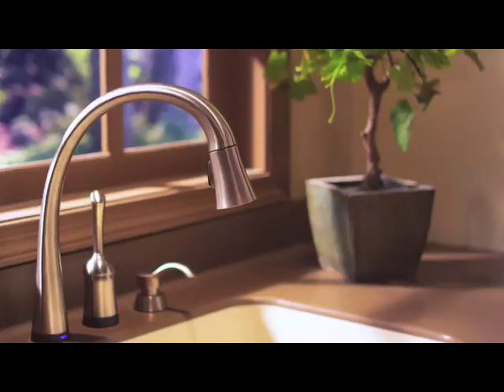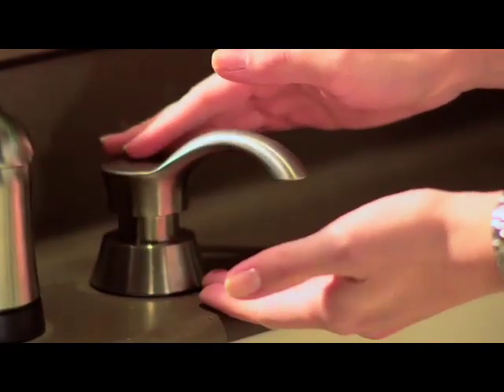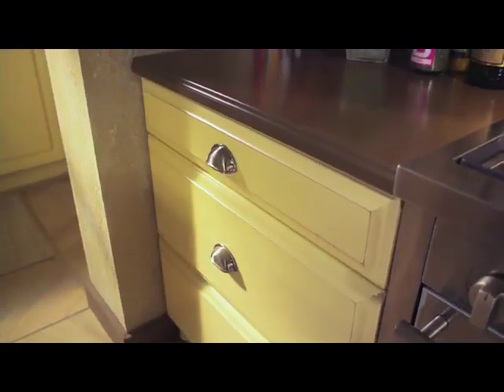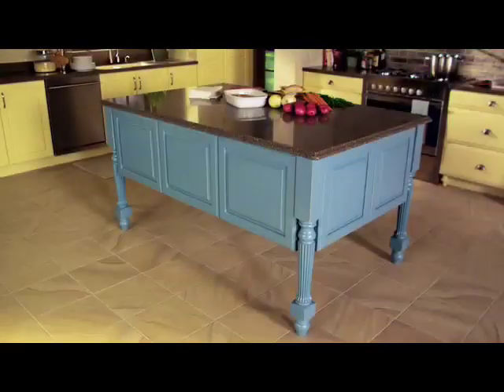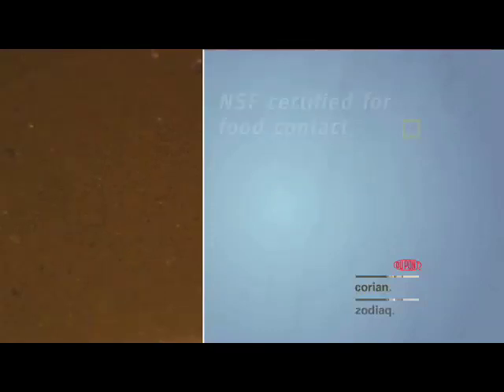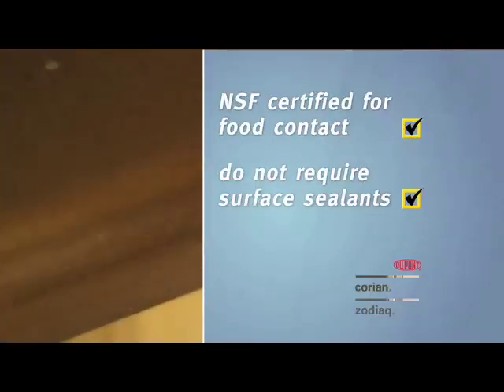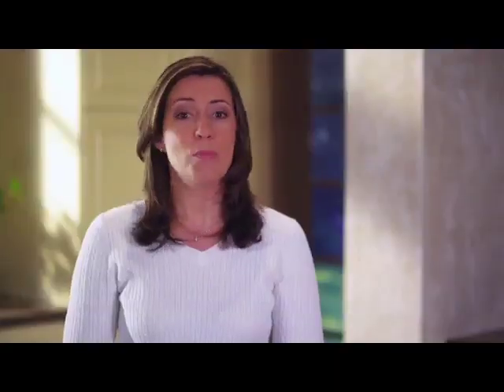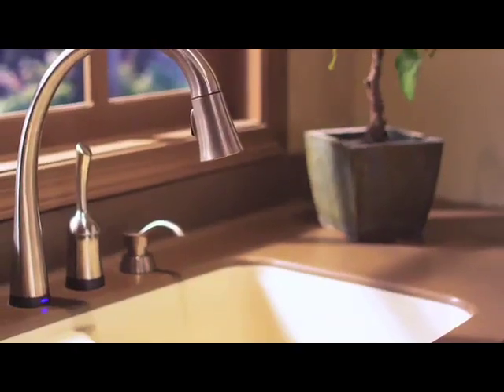Dupont Corian - "Easy to Clean"